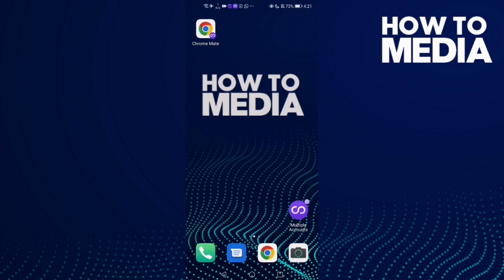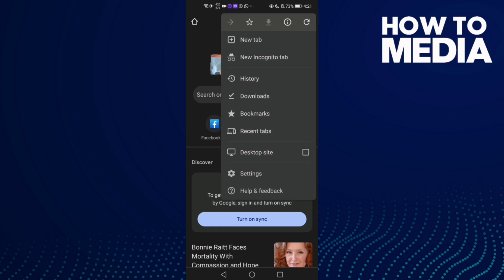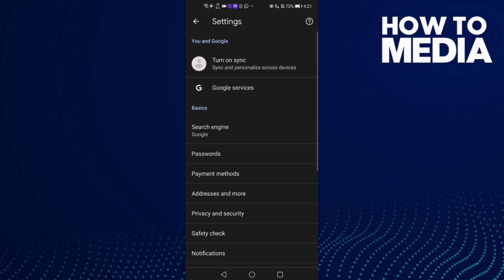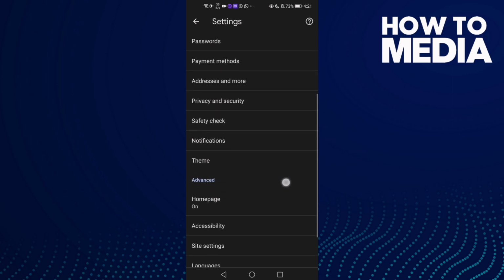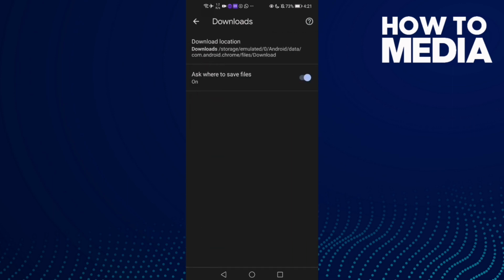How to See Download Location on Google Chrome mobile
in this video we discuss :